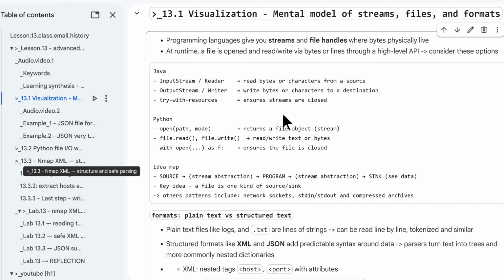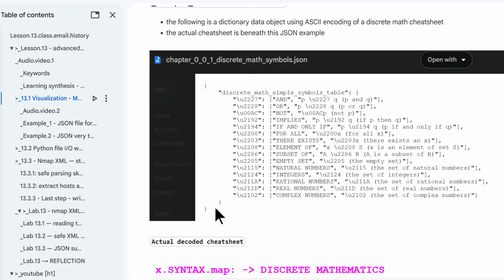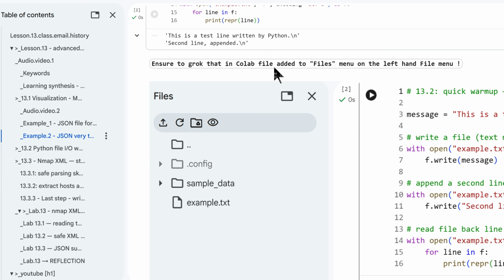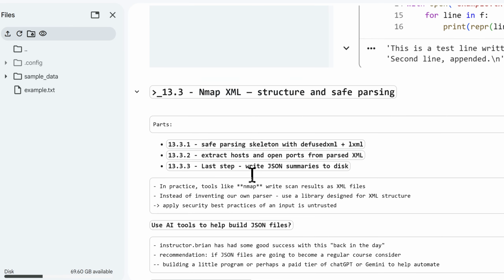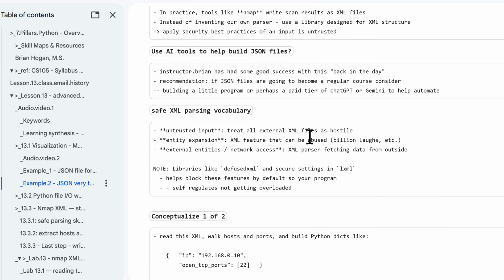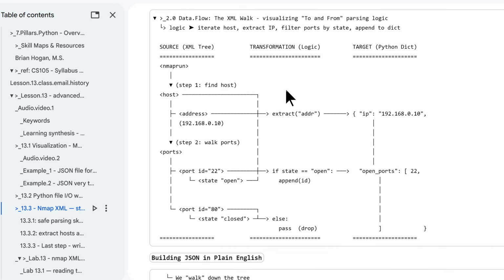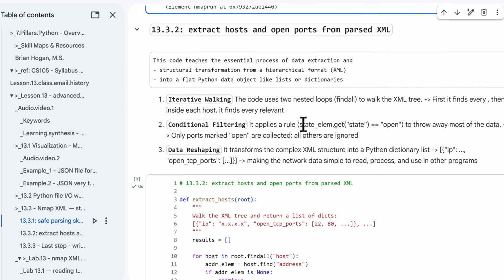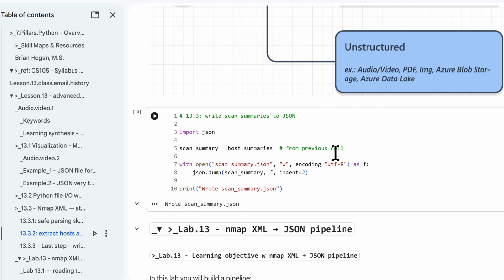L13 v2 advanced IO CS105 - Regis College Intro to Prog II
video.2 - Enhanced visualization of JSON structures
Lesson.13 - advanced IO & XML parsing
see: 7.pillars.of.python learn coding project (avail to all)